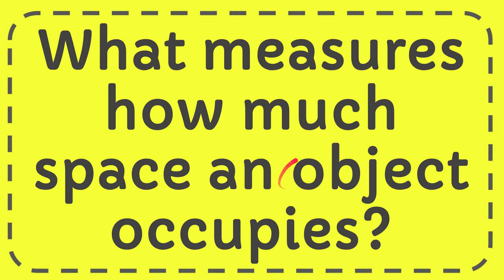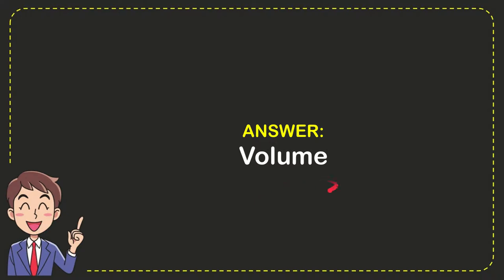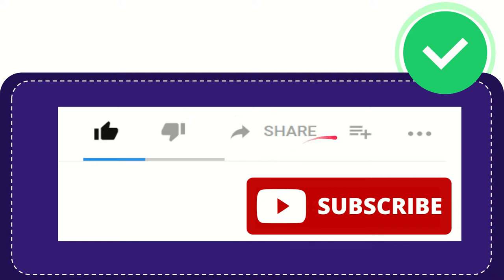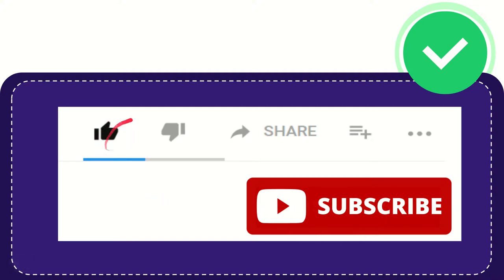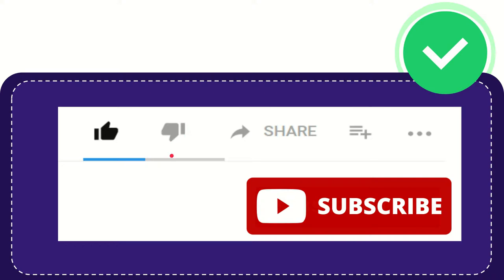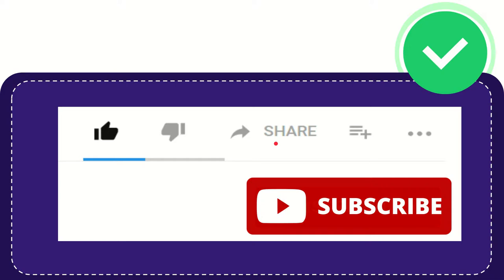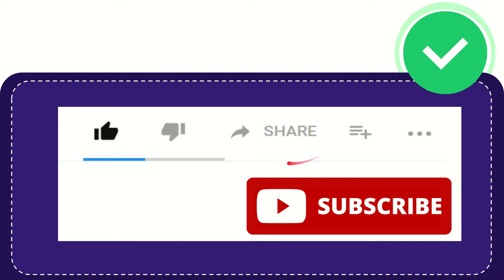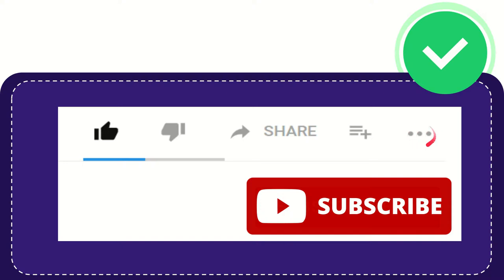What measures how much space an object occupies?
What measures how much space an object occupies? NEW VIDEO#